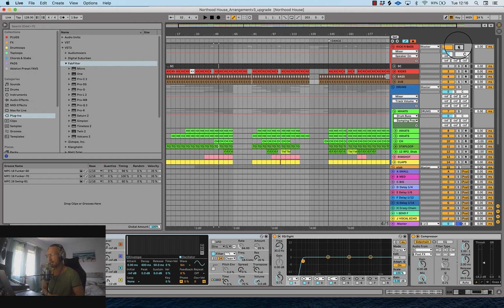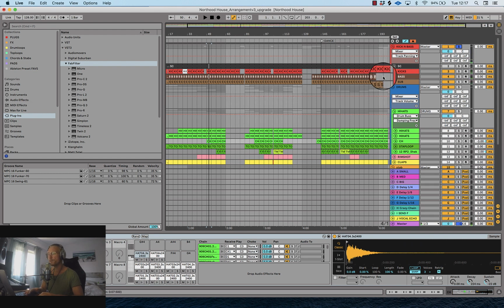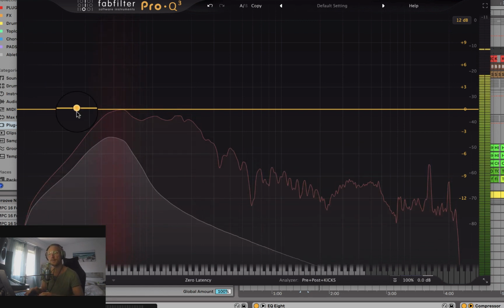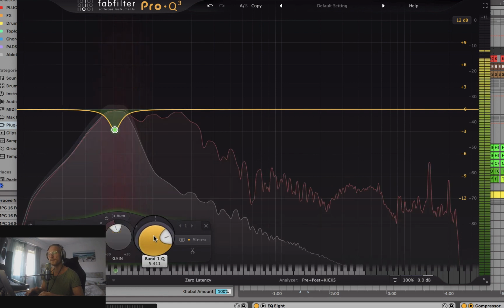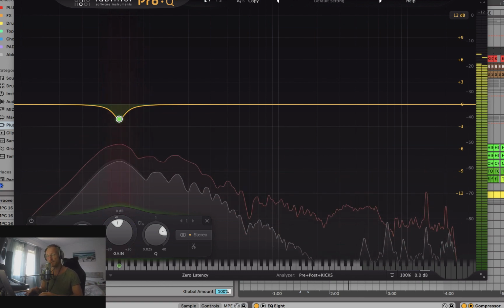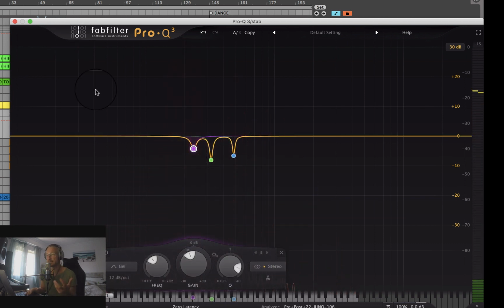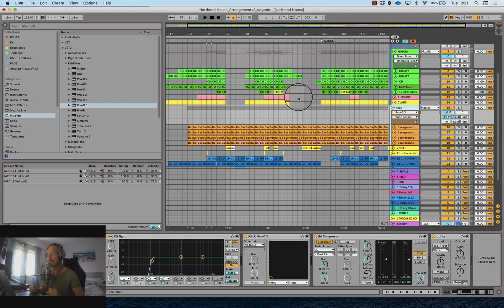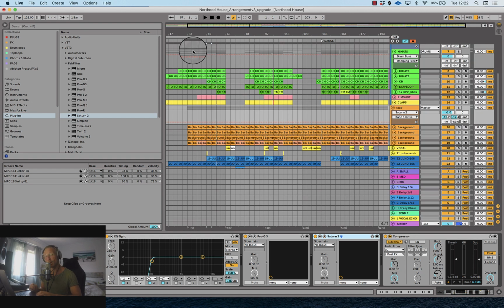Using Fabfilter Pro Q3 - Dive in Live 029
Dive In Live is a series of tutorials by me, @AbletonCertified Trainer, Camiel Daamen. I run the Lessons in Live educational platform.

This tutorial is about how to use @fabfilter's Pro-Q3 to create space for sounds by EQ'ing them the right way. They have some amazing tricks in their devices.

Camiel.